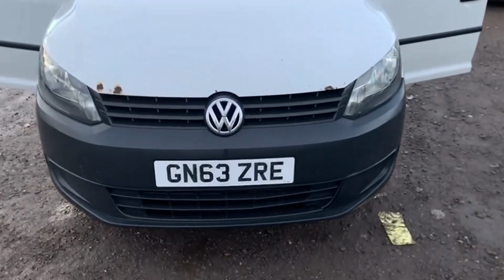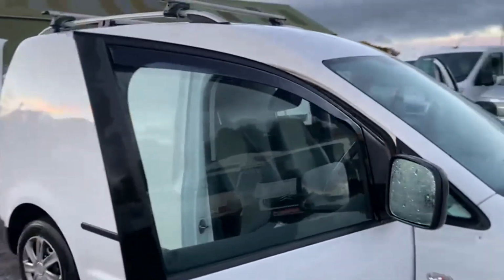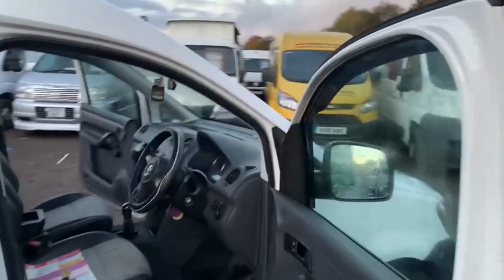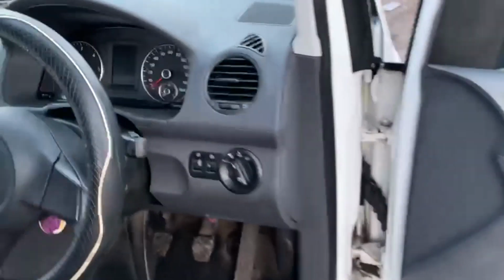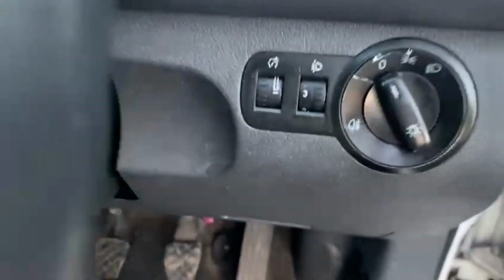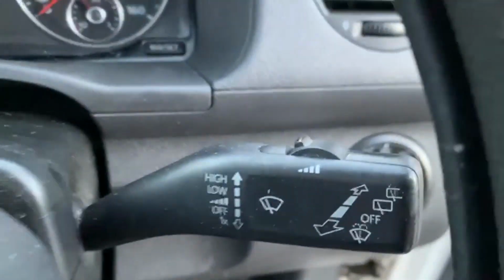GN63ZRE-2013 Volkswagen Caddy C20 1.6TDI 102PS Blue Motion Tech Startline noisy gearbox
£1995.0

Model: 63 PLATE VOLKSWAGEN CADDY C20 1.6TDI 102PS BLUE MOTION TECH STARTLINE NOISY GEARBOX NEEDS REPAIRING
Body: White - Panel Van
Mileage: 301491
MOT: 24th November 2024
Engine: 1598cc 1.6TDI 102PS
Transmission: 5 Speed Manual - FWD
Mechanical Summary: 🟠 Starts perfect. Runs perfect. Still drives, but the gearbox is noisy in all of the gears and jumps out of 4th gear, so will need the gearbox repairing or replacing.😀
Features: 2 Keys
EU Status: Euro 5
HPI: Clear

Vanstation
Valley Road, Solihull
B946Ab
Weekdays: 8AM - 8PM
Saturday: 8AM - 5PM
Sunday: 9AM - 4PM